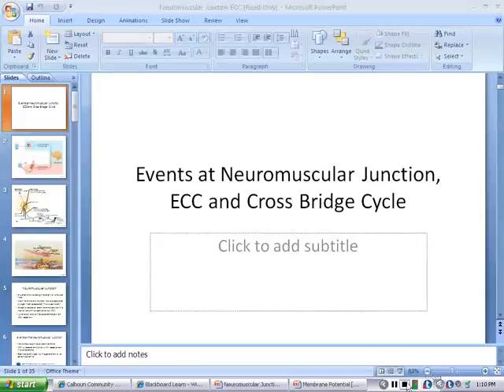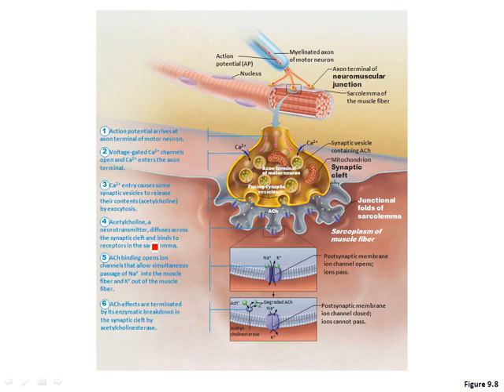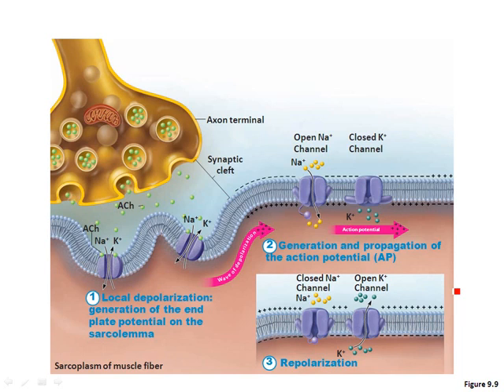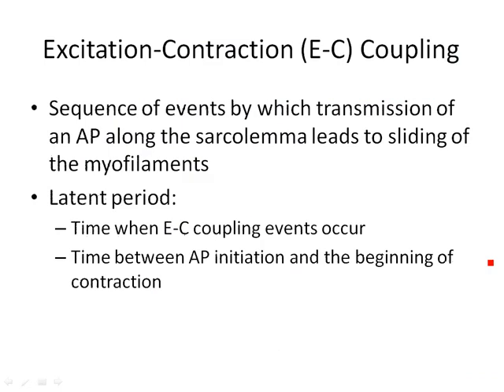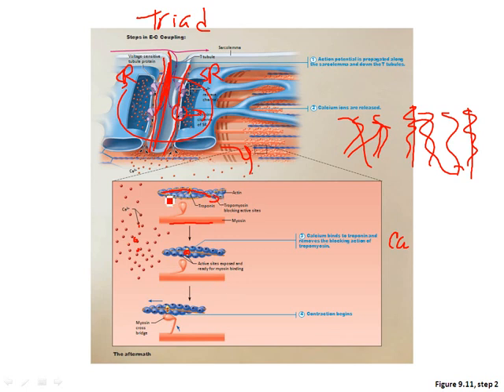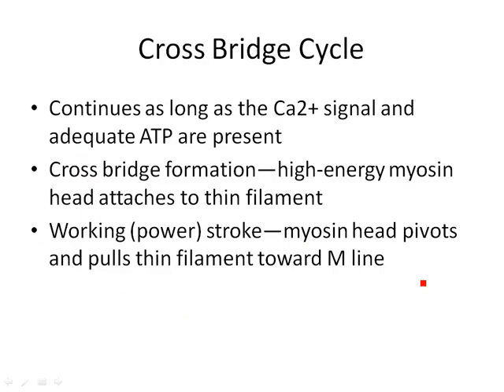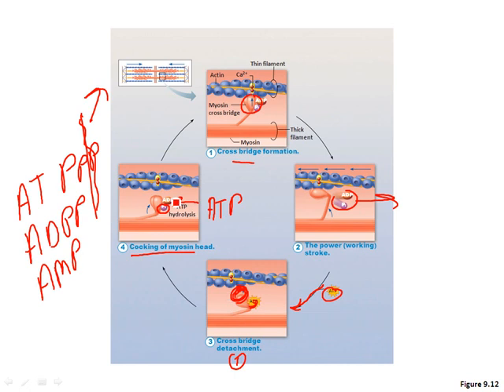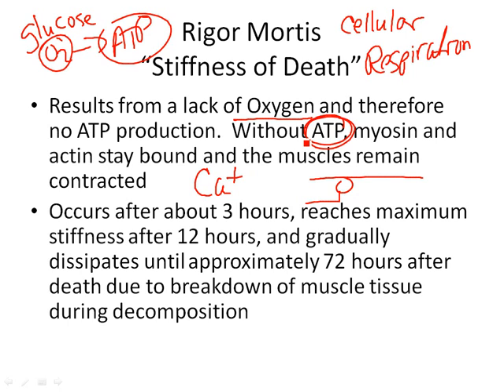Muscle 4 NMJ and EEC